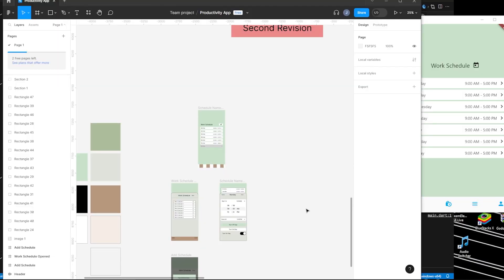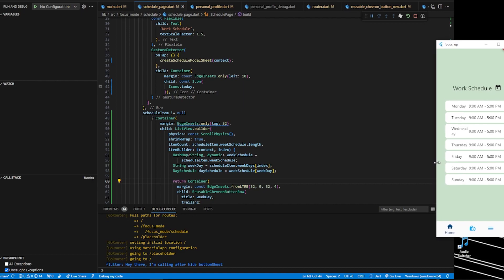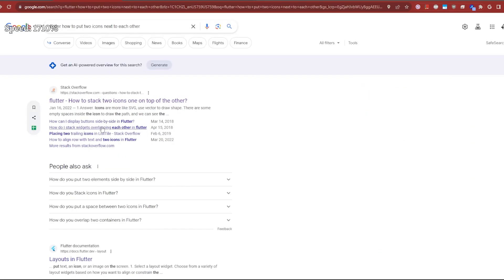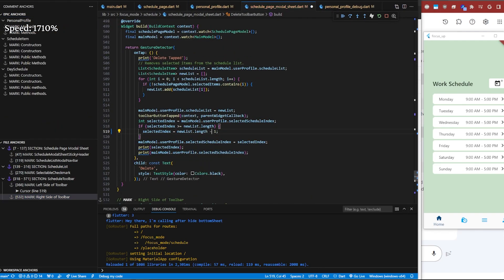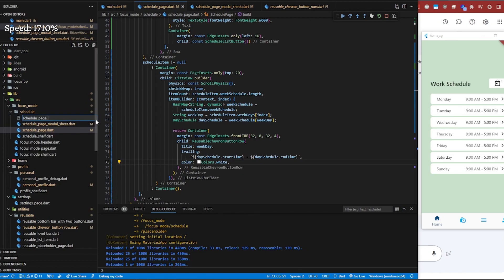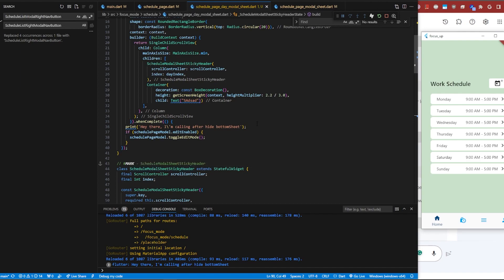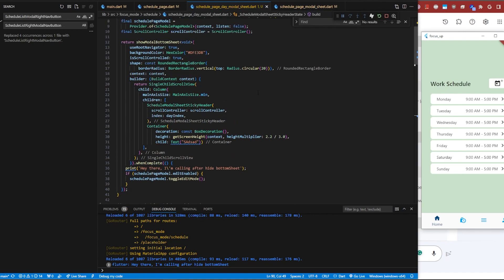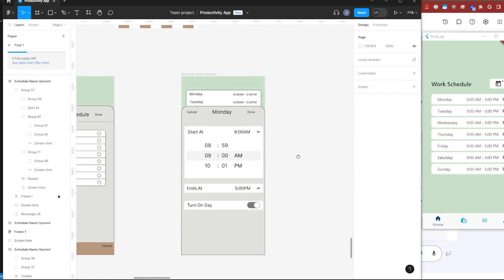I spent a Saturday coding my mobile app | Google Software Engineer